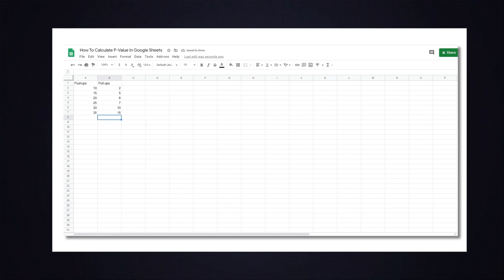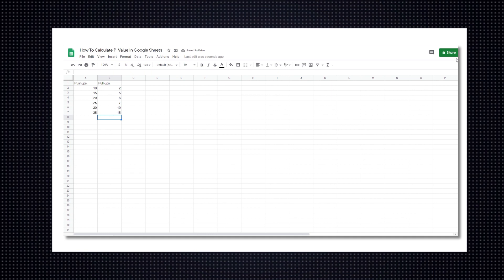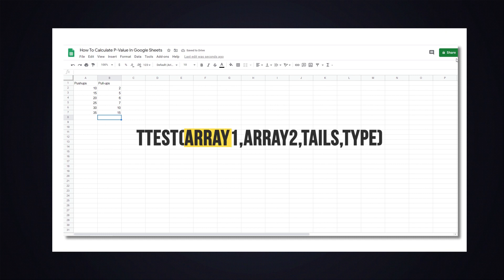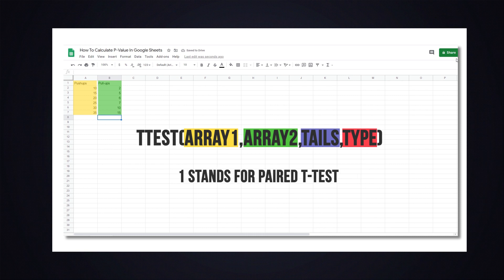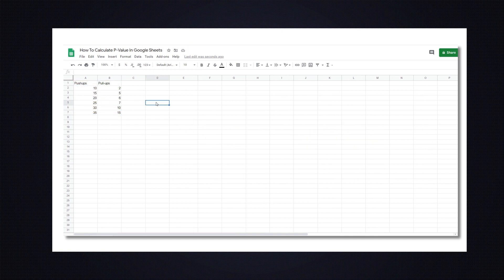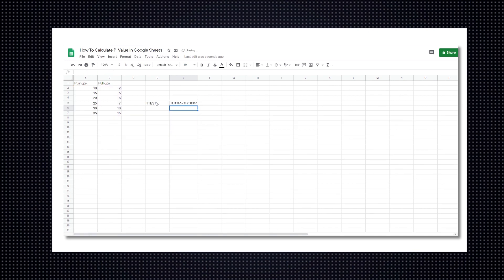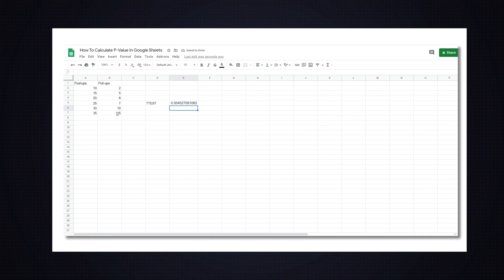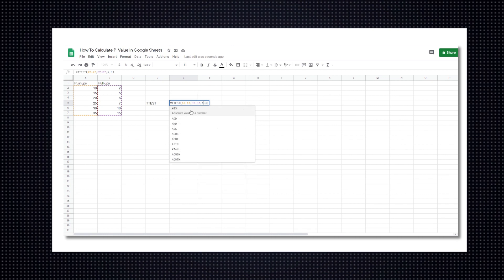How to Calculate P-Value in Google Sheets!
Manually calculating the p-value is an involved process. Aside from having to check if you have followed the correct formulas for every step, you also have to double-check whether you have the correct values. Using spreadsheet tools, like those included with Google Sheets, help avoid the risk of ending up with false results due to bad calculations. Let’s take a look at how.